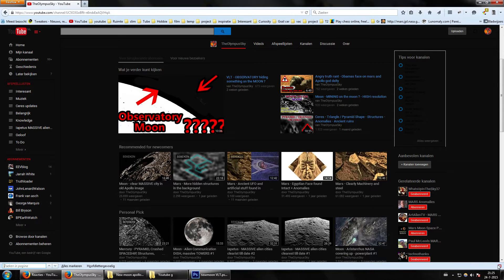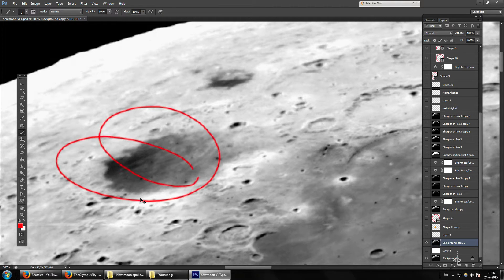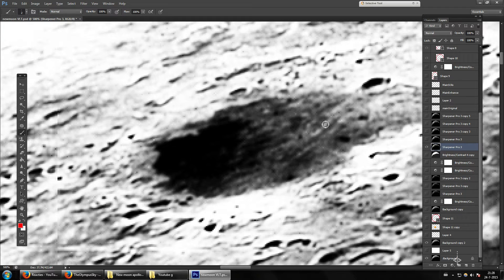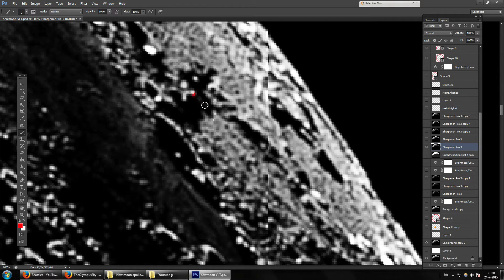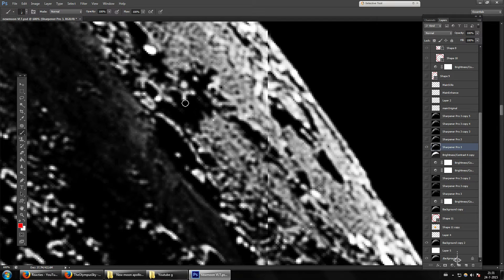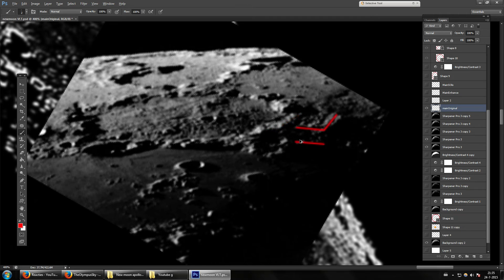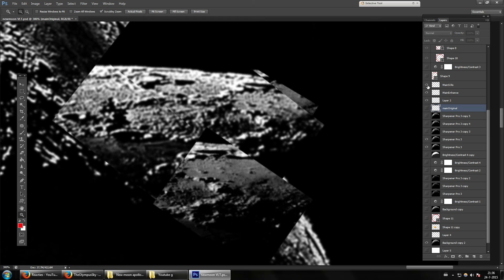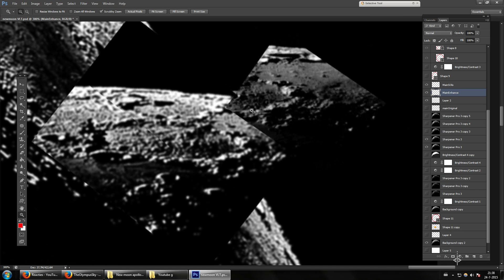Moon - HOLE - CAVES and CROSS / PILLAR on the moon - VLT observatory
Follow me on G+, thank you!.